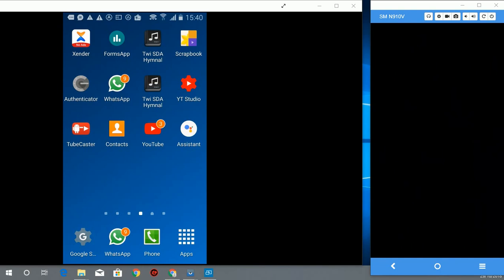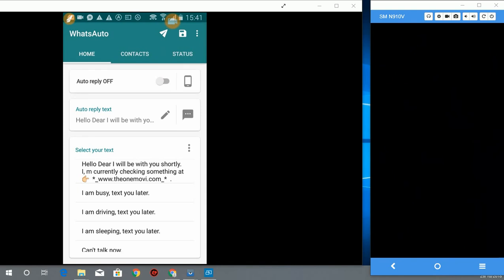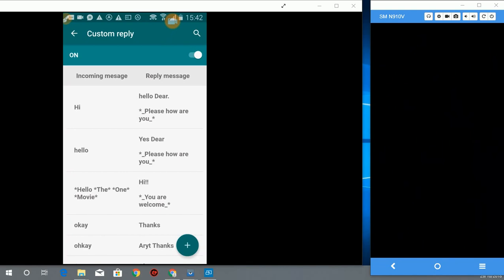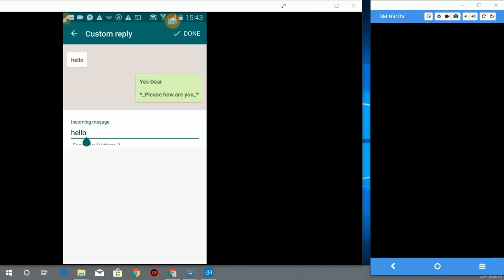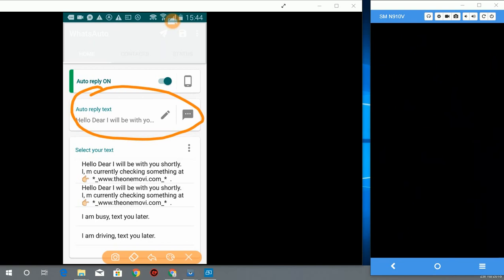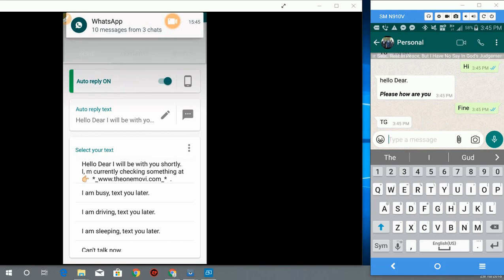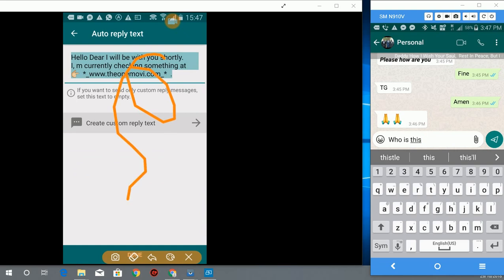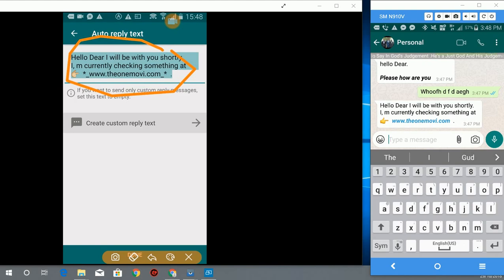How to Set Whatsapp Auto reply Messages.